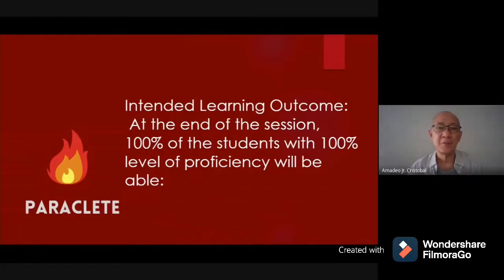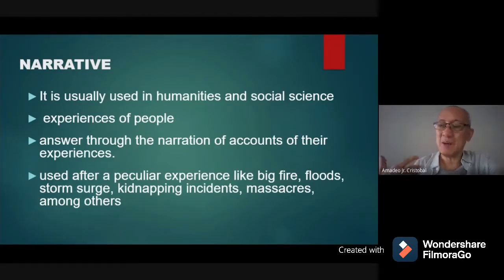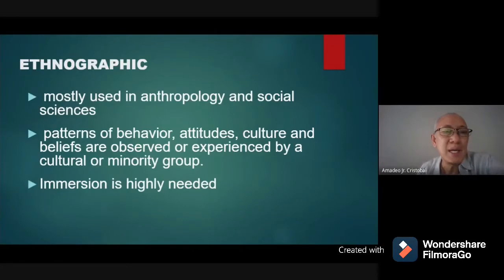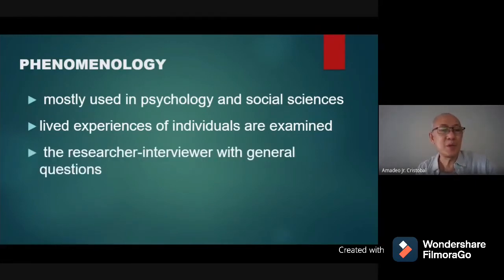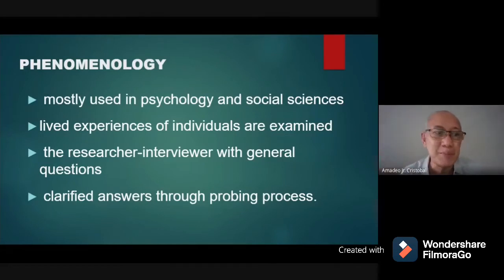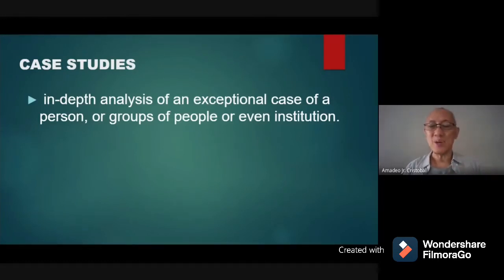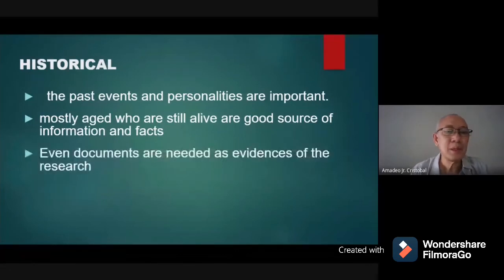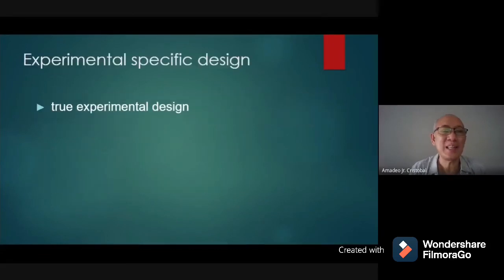Types of Qualitative Research Design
This video will teach you to differentiate the types of qualitative research designs in terms of their description, important contents and how to do them!